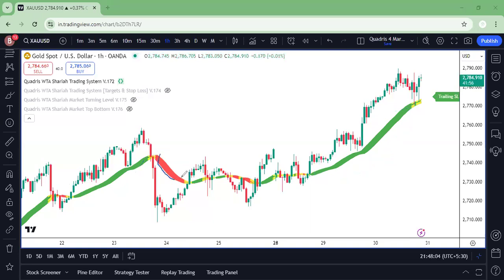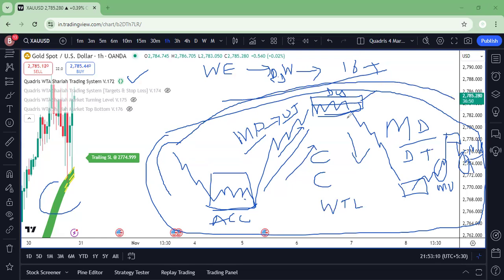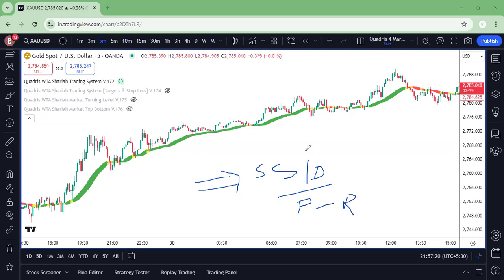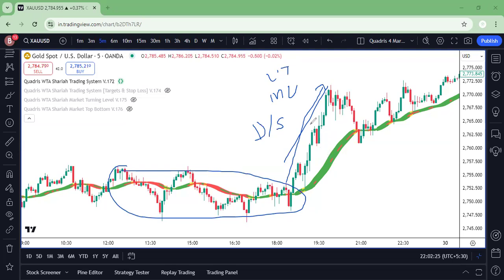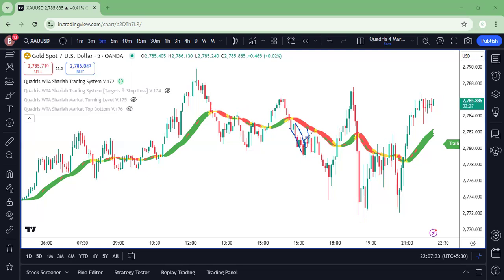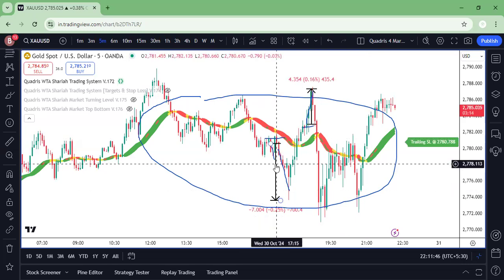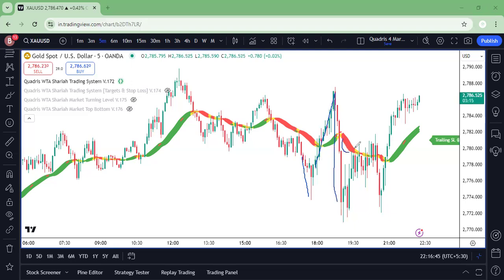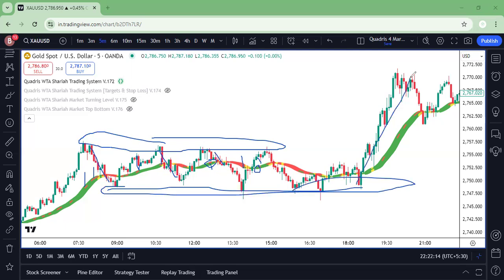Quadris WTA Wyckoff Price Volume Trading Tool